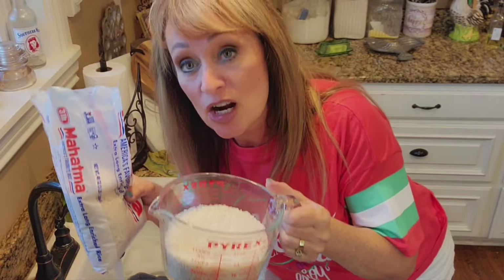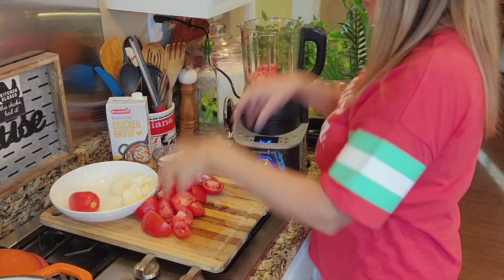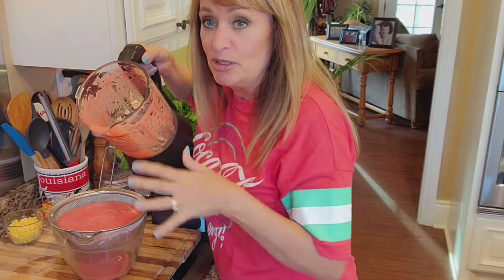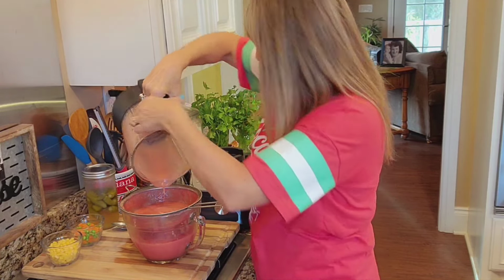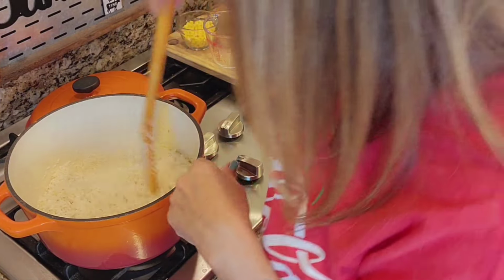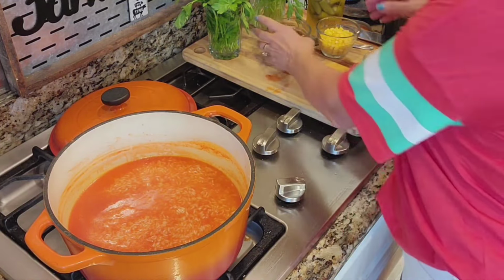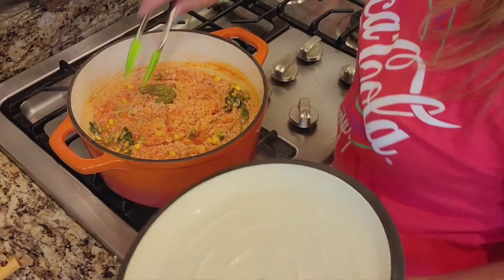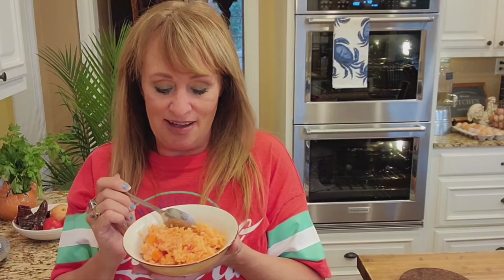Authentic Mexican Red Rice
3 cups Long Grain White Rice of your choice, I used Mahatma
1-pound ripe Roma Tomatoes (about 6 to 8) quartered or your favorite
1 medium Yellow or White Onion, roughly chopped
2 Garlic Cloves, peeled
1-1/2 Teaspoons Salt
Fresh Ground Black Pepper to taste
(1) Soak the rice in warm water for 5 minutes.  Strain and rinse well with cold water.  Let drain really well.
(2)  Place the quartered tomatoes, onion, garlic and salt into a blender and puree until smooth.
Strain thru a sieve and place the leftover pulp back into the blender with 1 CUP CHICKEN BROTH and blend again until smooth.  Strain this as well.  Should have very little to discard.
(3)  In a large pan add 3 TABLESPOONS VEGETABLE OIL and let get hot.  Add the drained rice and cook stirring to let each grain be coated in the oil. Cook 3 to 4 minutes stirring.  Most of the rice will turn from beige color to white.
(4)  Now add 4 CUPS of the TOMATO SAUCE.  Cook stirring occasionally until some of the tomato sauce is absorbed.  Now add 2 CUPS CHICKEN BROTH.
NOTE:  Rice to liquid ration should be 3 cups rice to 3 cups liquid. Depending on the amount of tomato sauce you have, add chicken broth to make 6 cups of liquid.
(5)  Add 1 CUP FROZEN PEAS AND CARROTS, 1 CUP FROZEN CORN, 2 PICKLED JALAPENOS, JUICE OF 1 LIME, SPRIG OF PARSLEY AND SPRIG OF CILANTRO.
(6)  Bring to a boil, cover and turn on very low for 20 minutes.  Then turn off heat and let sit for 10 to 20 minutes.  Before serving fluff with a fork.
Tip:  A blend of Mexi-cheese can be added for even more comfort.

Link to my Pampered Chef Page below for you to click and shop around 😊⬇️ orders ship directly to you⬇️⬇️⬇️⬇️⬇️⬇️⬇️⬇️

Video of the Guajillo Chile Brisket I made to go with this rice below for you to click and watch 😊⬇️⬇️⬇️